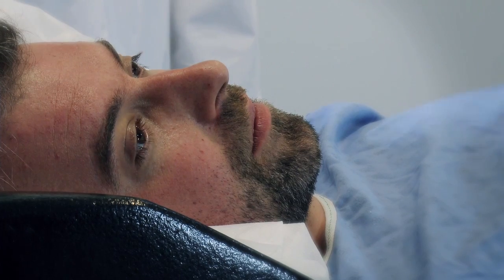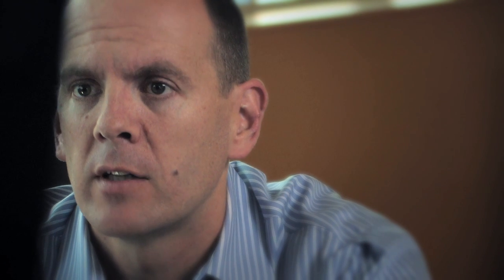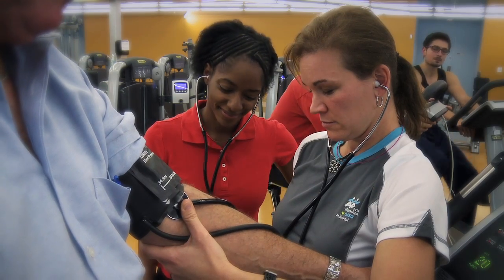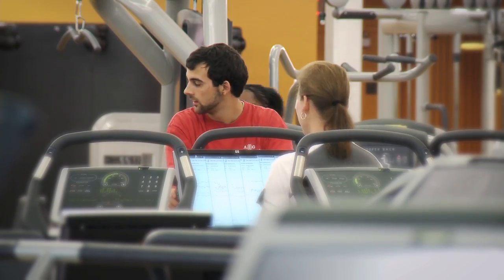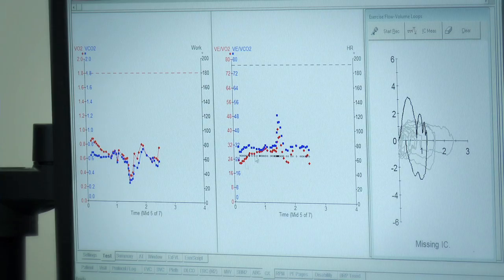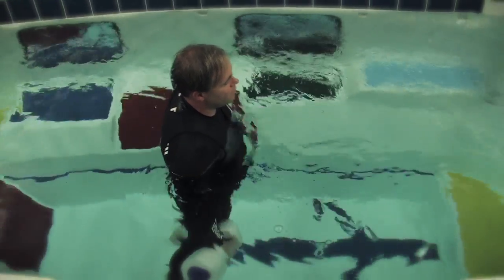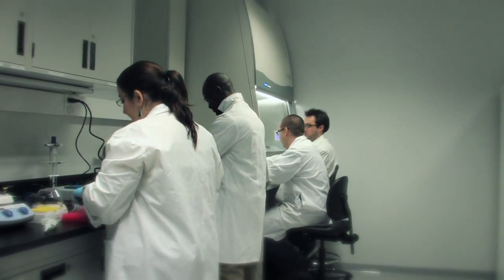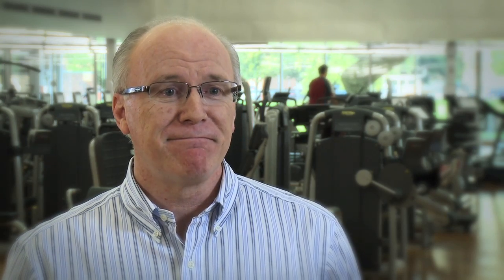The PERFORM Centre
Researching Better Health through Prevention